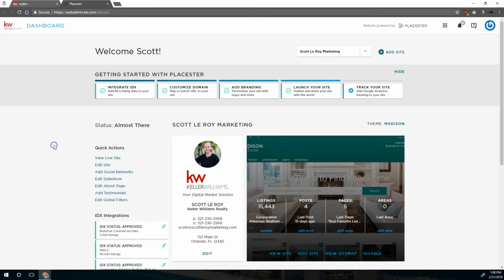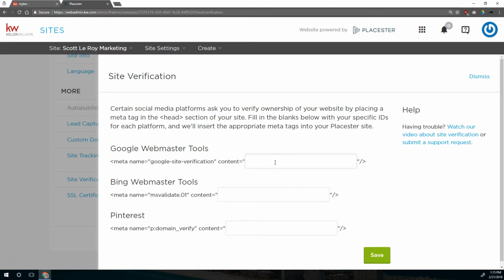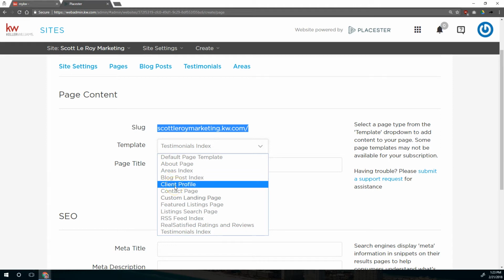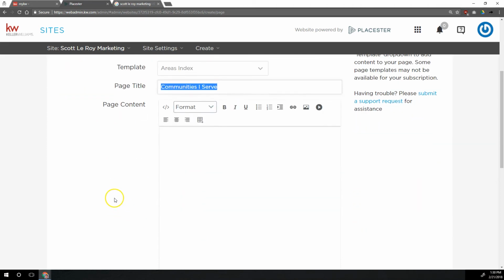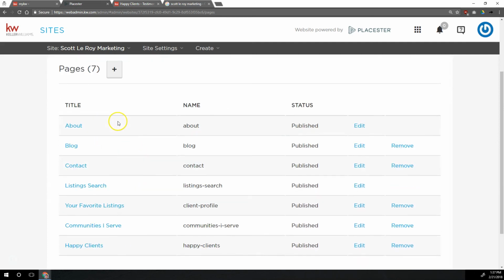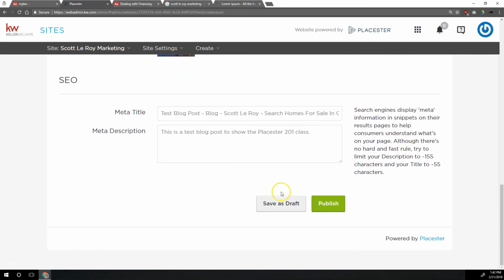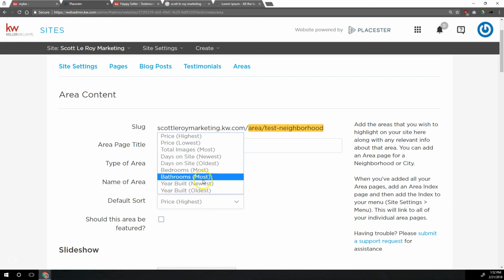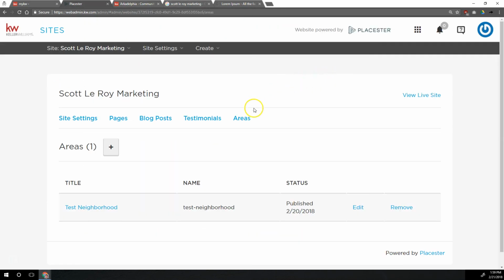Placester 201 - 2/21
Learn about some of the more advanced ways to use your KW Website powered by Placester including site tracking, custom domains, custom pages, blog posts, testimonials, and area pages with Robert Greenstreet of Scott Le Roy Marketing!